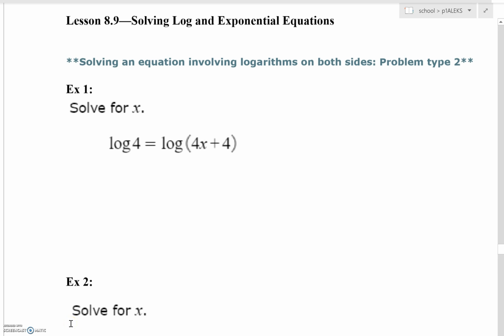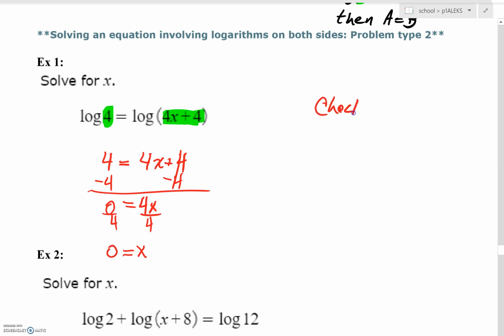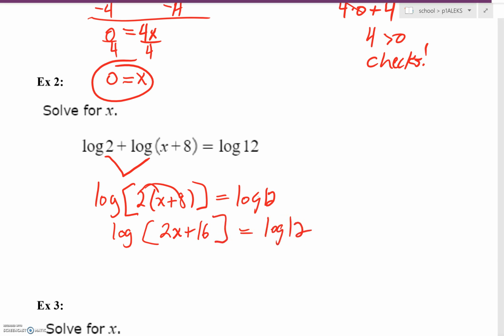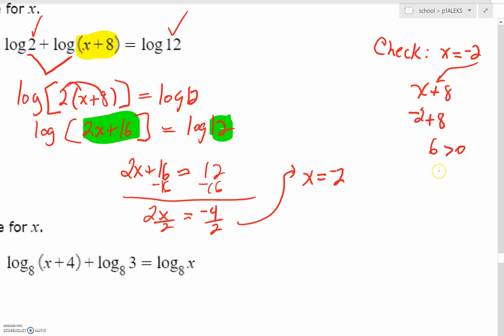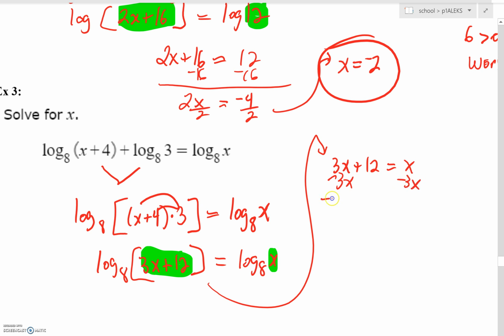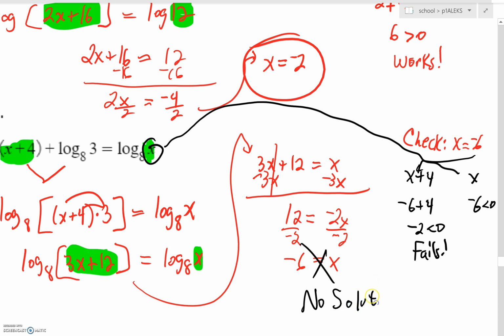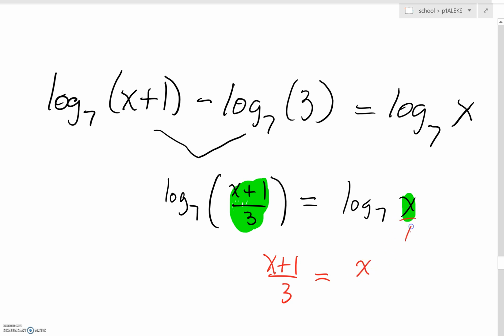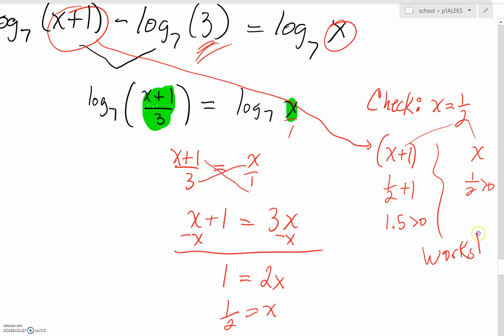Alg 2 8.p